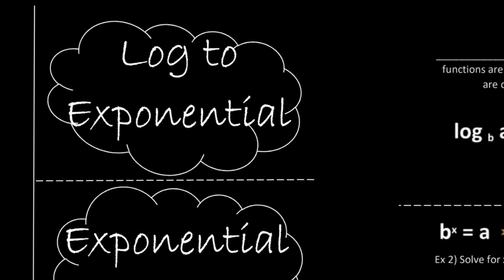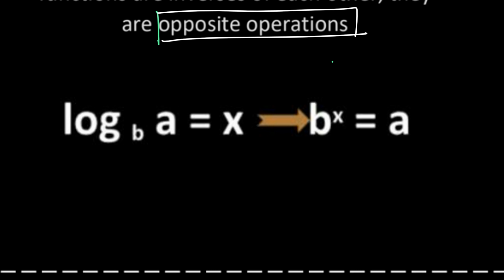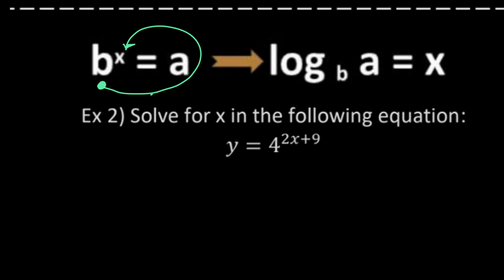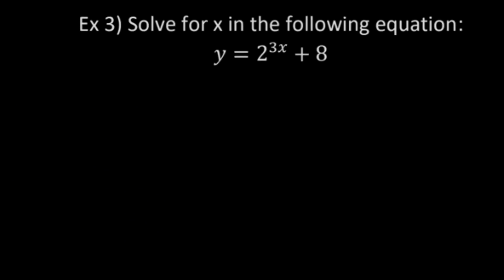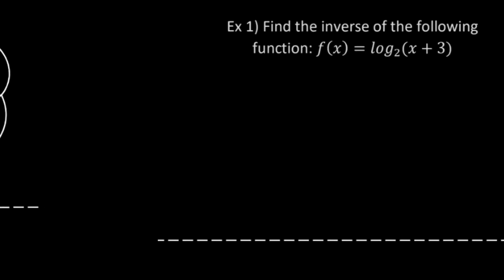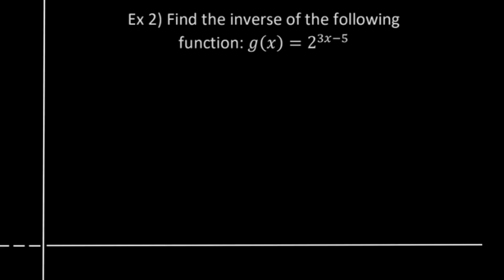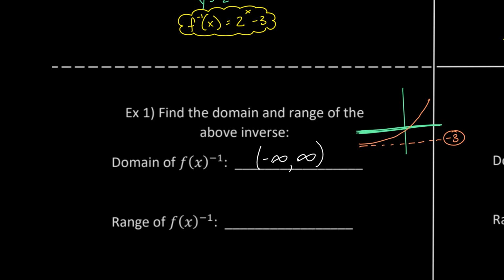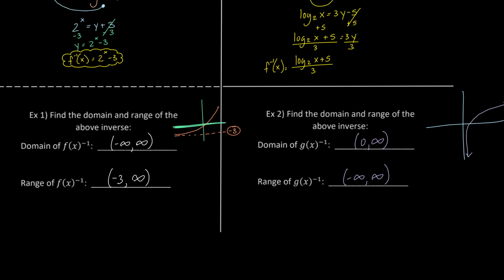Inverse of Log and Exponential Notes